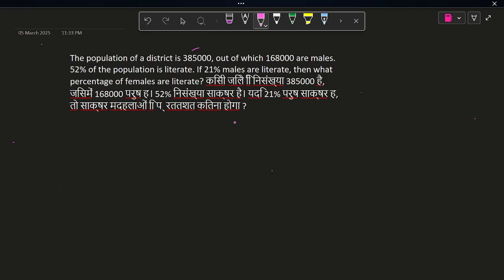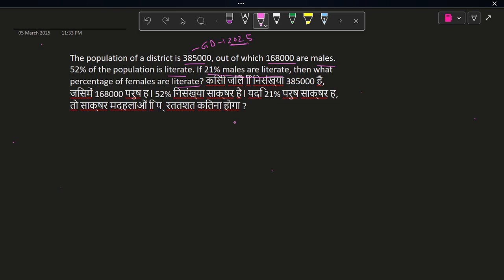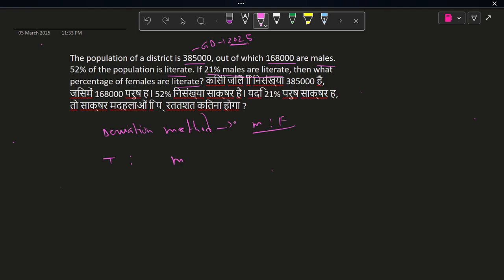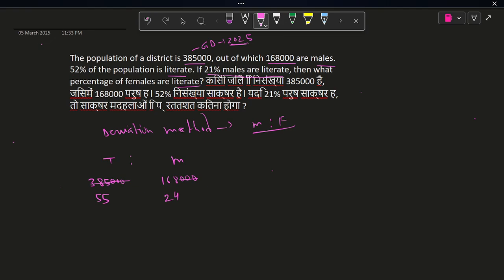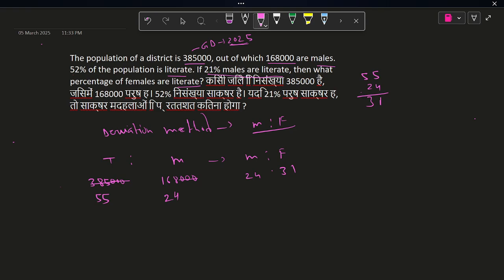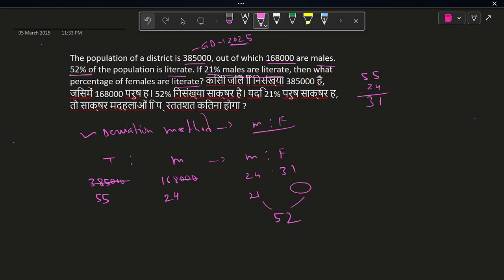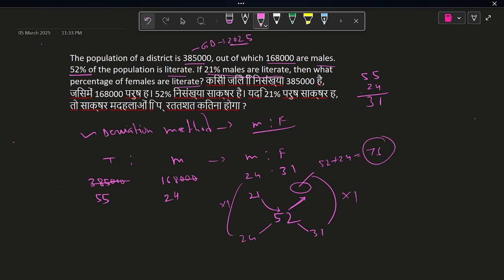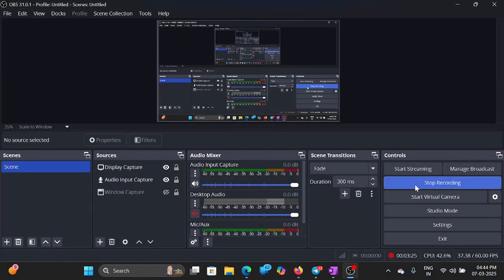The population of a district is 385000, out of which 168000 are males. 52% of the population#sscgd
The population of a district is 385000, out of which 168000 are males. 52% of the population is literate. If  21% males are literate, then what percentage of females are literate?